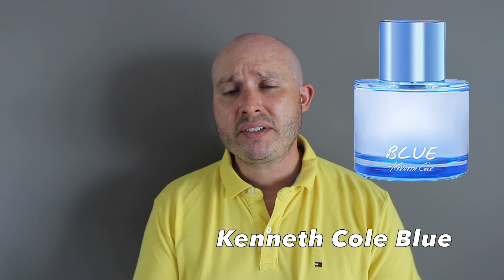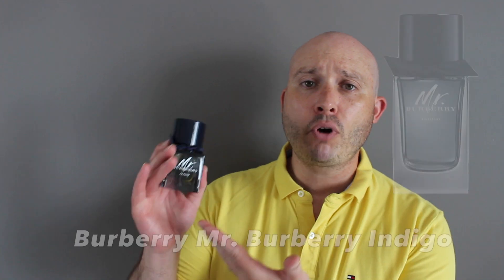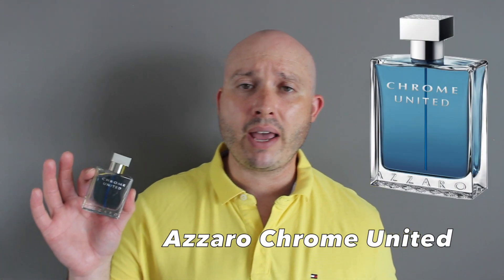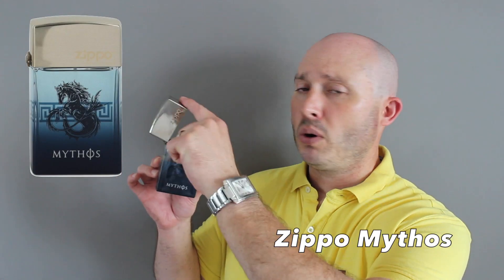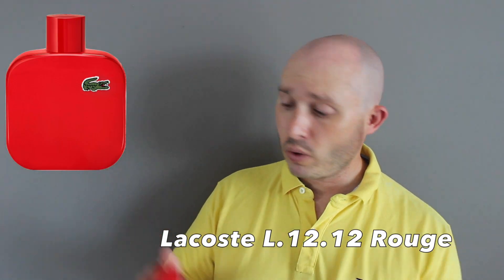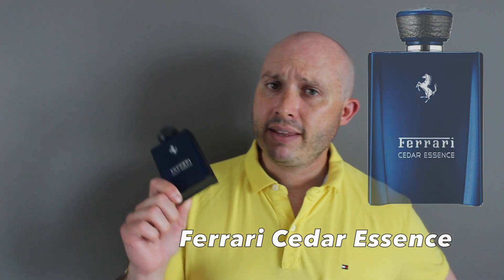10 Best Cheap and Inexpensive Men's Sumner Colognes 2021 - Men's Cologne l Men's Fragrances 👌